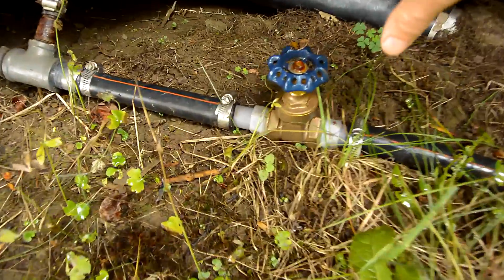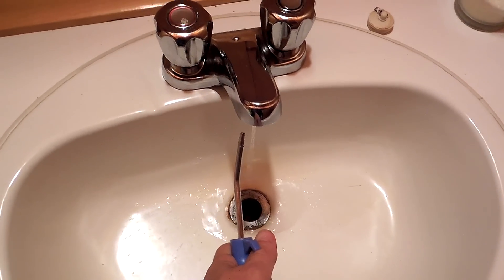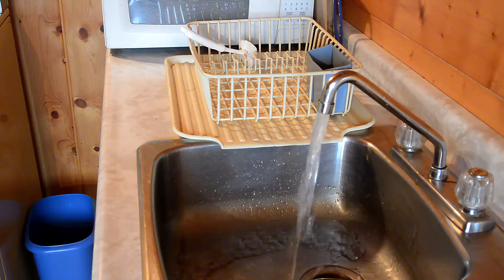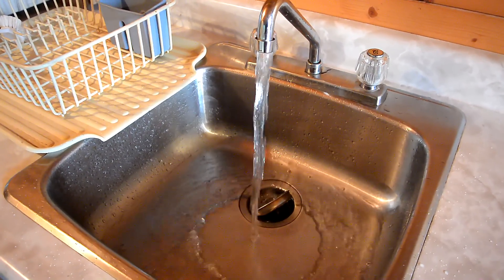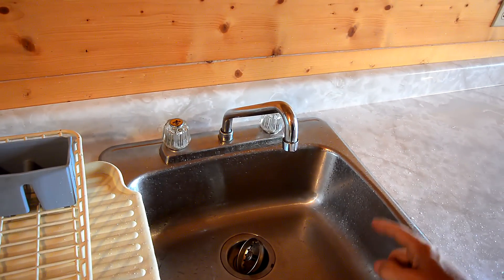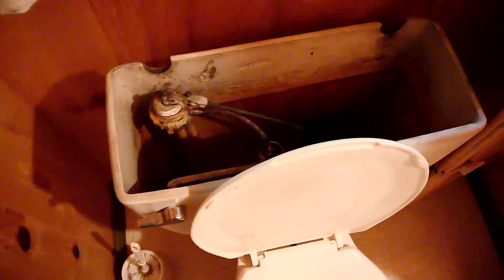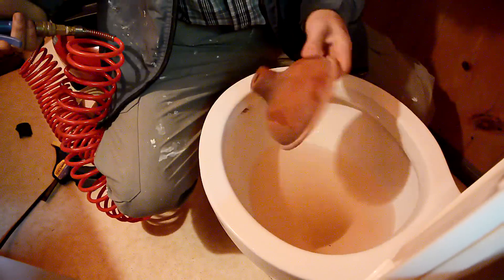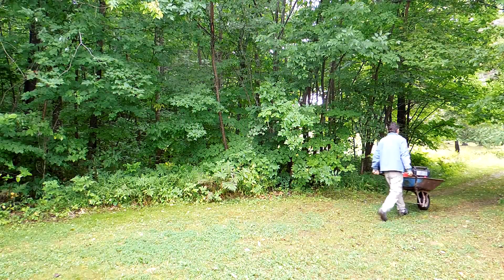Draining plumbing with compressed air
Using compressed air to quickly drain a hot water tank and plumbing.